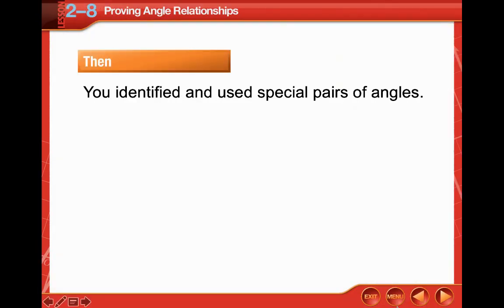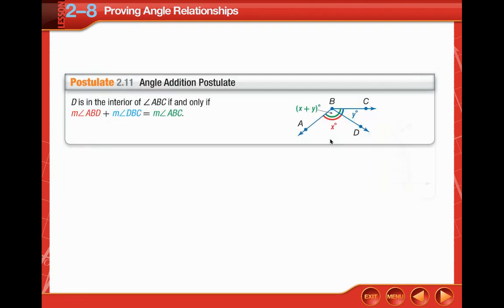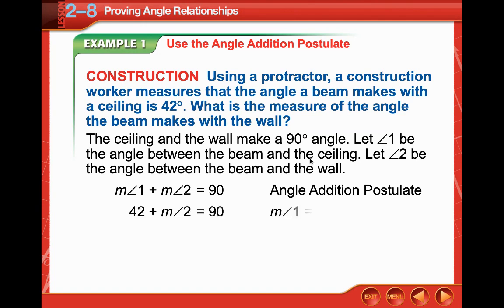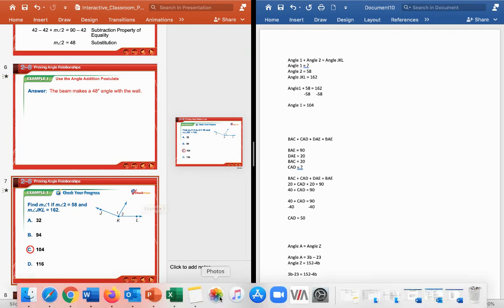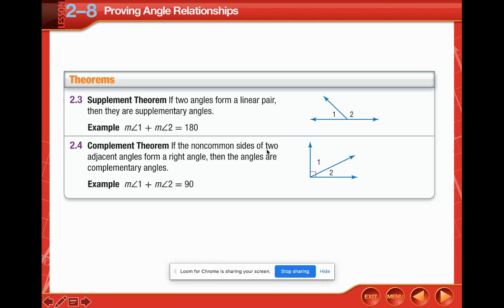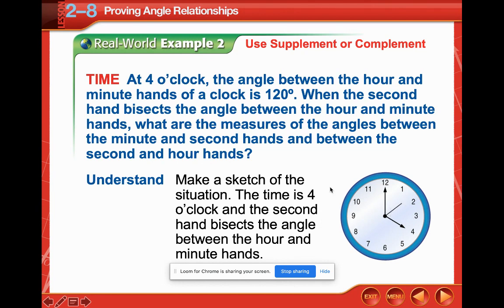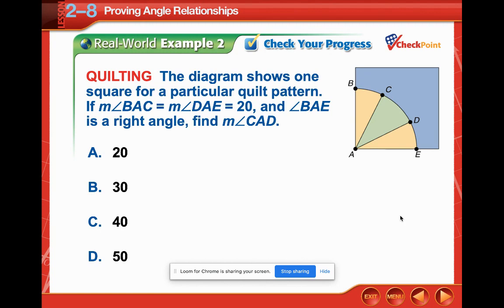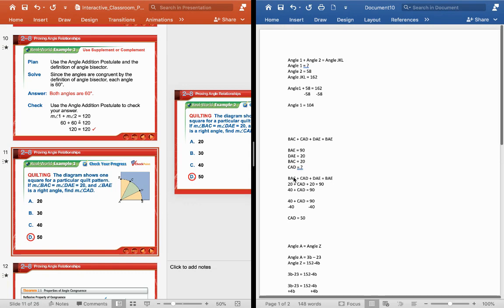Leeson 2.8 Part 1